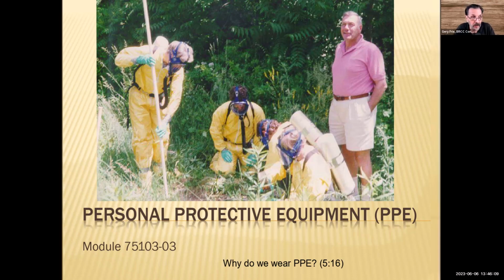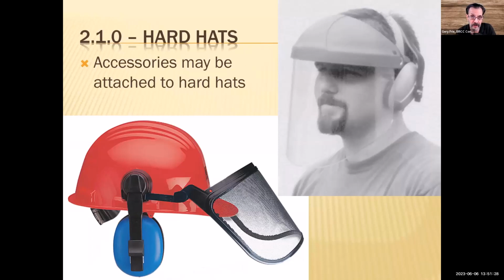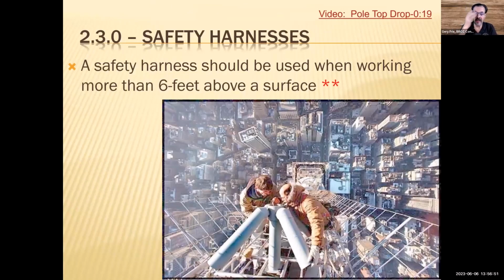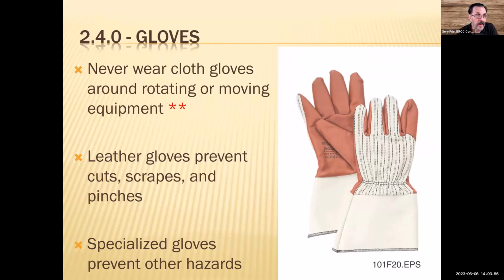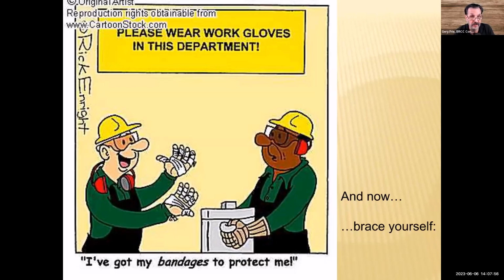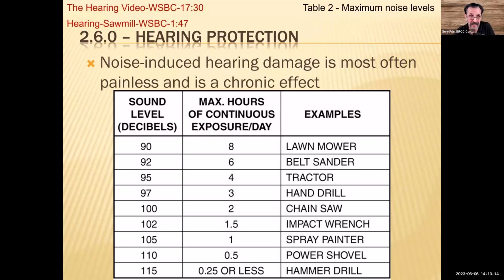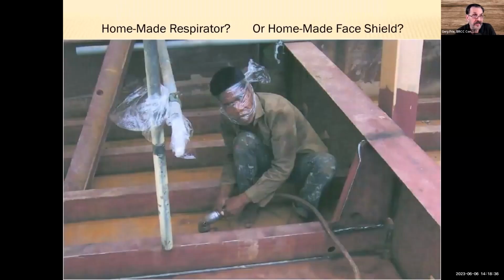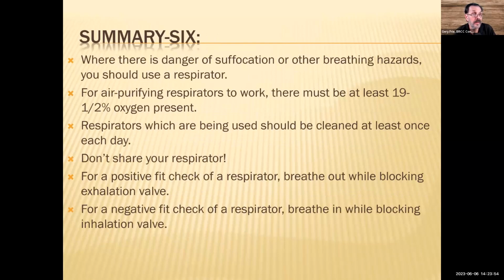Personal Protective Equipment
In this presentation, we cover the different types of personal protective equipment (or PPE) and how to comply with related OSHA Standards.